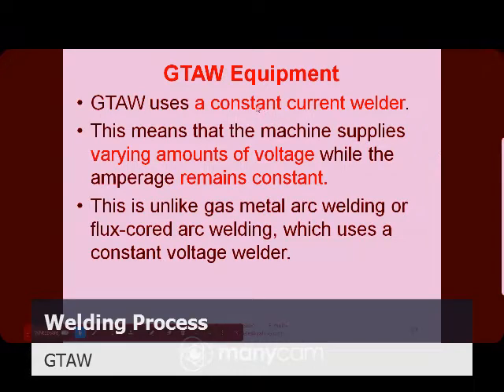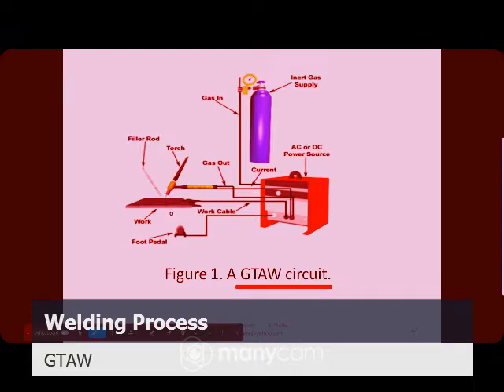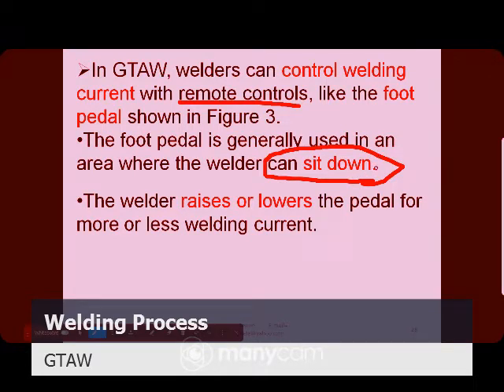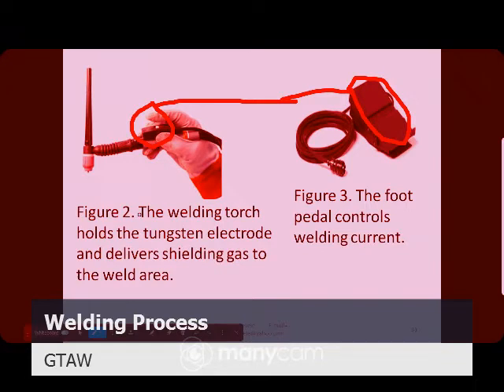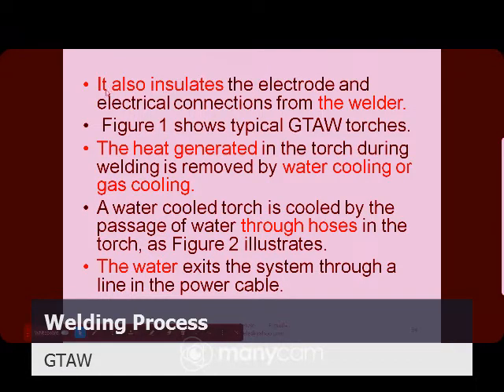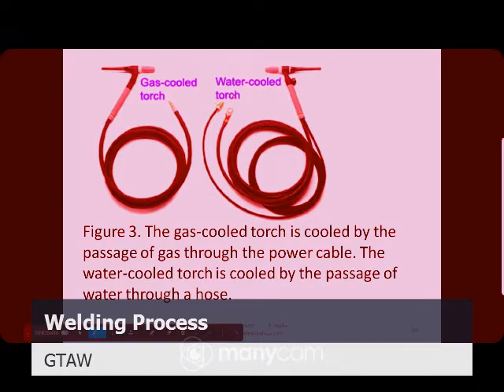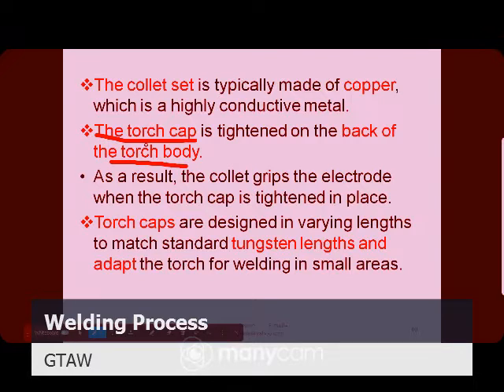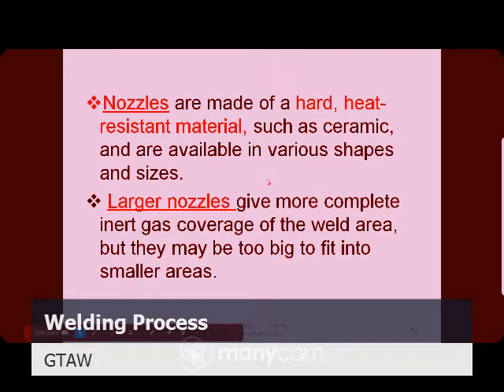GTAW Equipment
Gas Tungsten Arc Welding Equipment for Welding technology